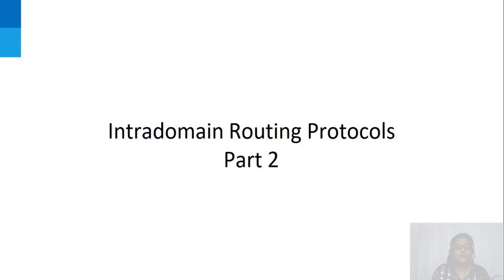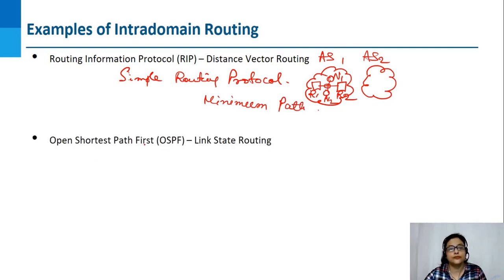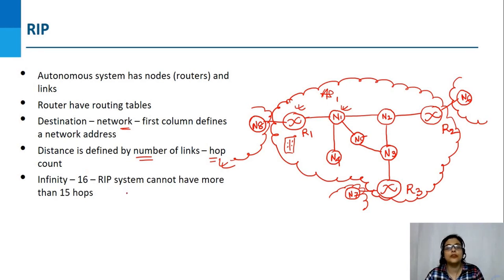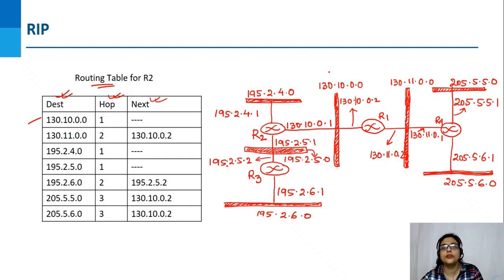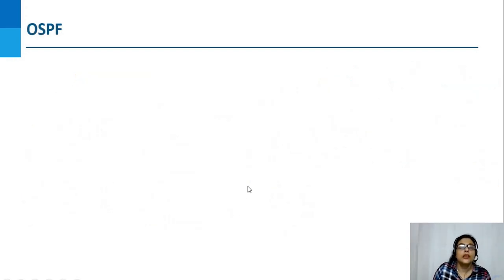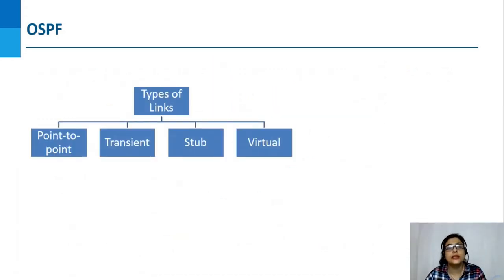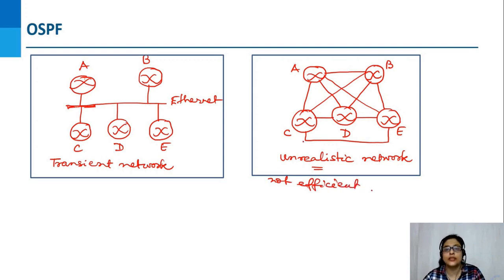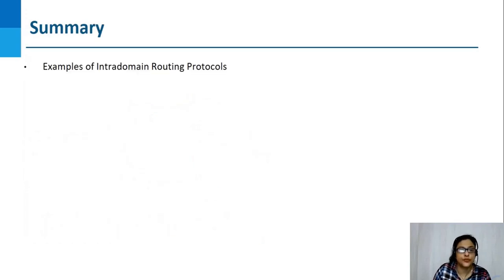41 Lec 6 6 Intradomain Routing Protocols Part 2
**Lecture 6.6: Intradomain Routing Protocols (Part 2)** continues the discussion on Interior Gateway Protocols (IGPs) used for routing within a single autonomous system (AS). This part typically dives deeper into the advanced concepts, features, and configurations of intradomain routing protocols, with a focus on more complex aspects of protocols like **OSPF**, **EIGRP**, and **RIP**.

Key topics often covered in this part include:

1. **OSPF (Open Shortest Path First)**: Detailed understanding of OSPF's hierarchical structure (areas), its link-state advertisements (LSAs), and how OSPF scales in larger networks.

2. **EIGRP (Enhanced Interior Gateway Routing Protocol)**: A more in-depth exploration of EIGRP’s Diffusing Update Algorithm (DUAL), its advantages over RIP, and how it handles routing decisions more efficiently.

3. **Route Summarization**: Techniques for reducing the size of routing tables and improving routing efficiency, often applied in both OSPF and EIGRP.

4. **Protocol Configuration and Optimization**: A closer look at how to configure and fine-tune these protocols to achieve better network performance and reliability.

This part typically emphasizes how these protocols work in more complex, real-world network environments and how network administrators can leverage their advanced features for improved routing.